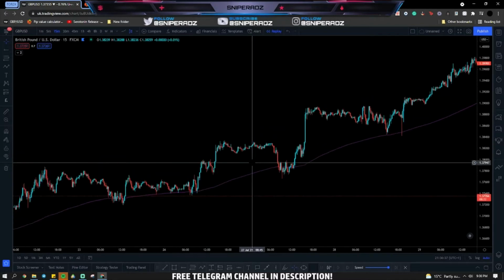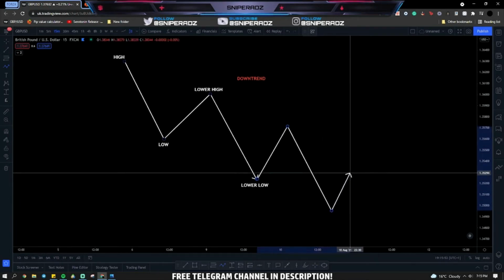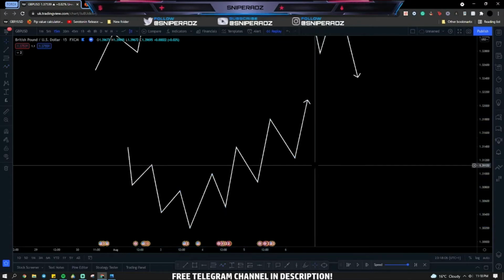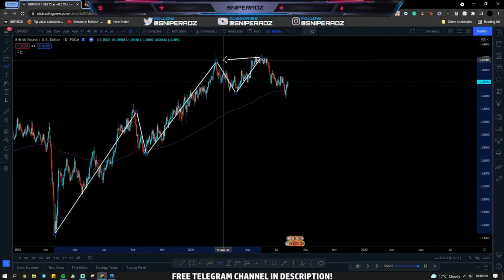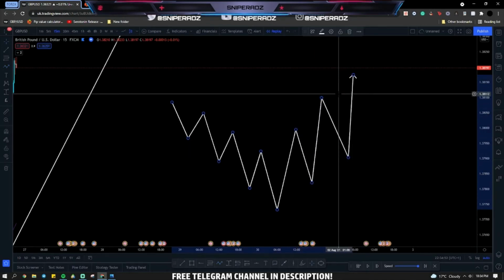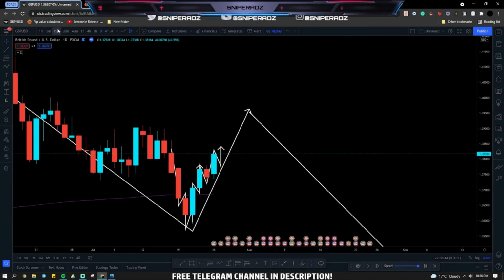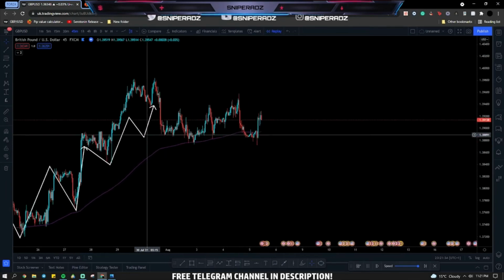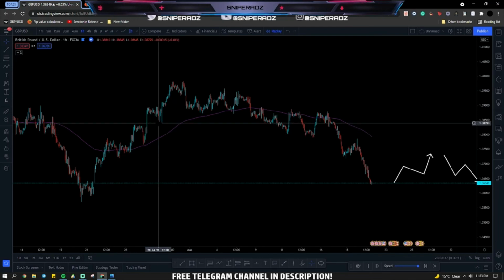The Importance of Market Structure Basics | FOREX TRADING | BEST market structure trading strategy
✅ GET FUNDED UNDER 30 DAYS GUARANTEED OR DON'T PAY A SINGLE PENNY 👉🏼!

🚨 Make Passive Income On Prop Firms or Personal Capital With Our AI Trading Bot 👉🏼

Importance of Market Structure: BEST market structure forex trading strategy

The importance of market structure basics! Trading is supposed to be simple and not require too much calculation, I don't use any fancy indicators or software, I purely look at the market and just trade STRUCTURE & PRICE ACTION and that's how you should trade too! I hope you find this video helpful, let me know if it did :)